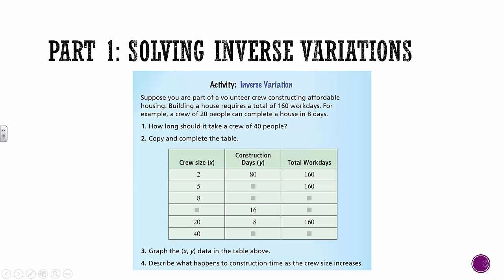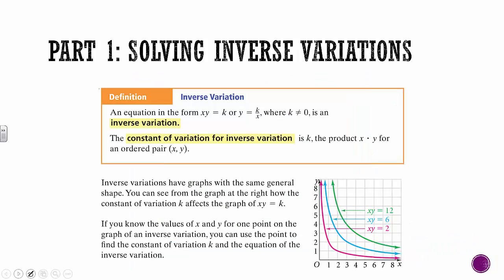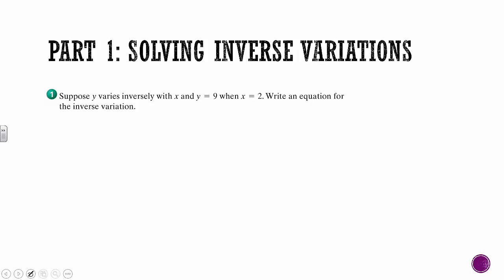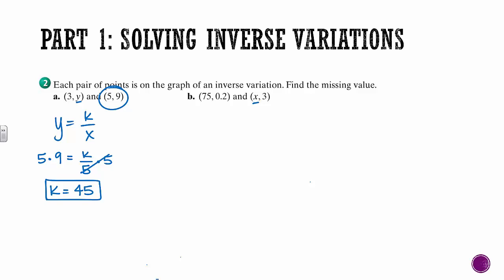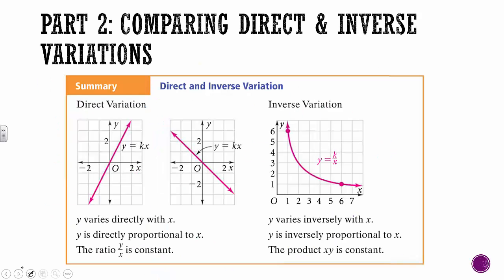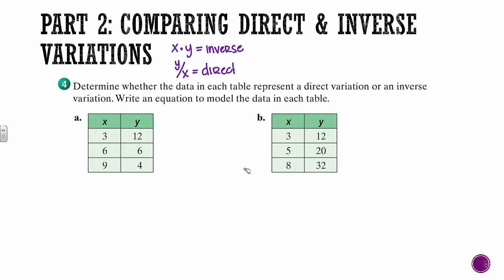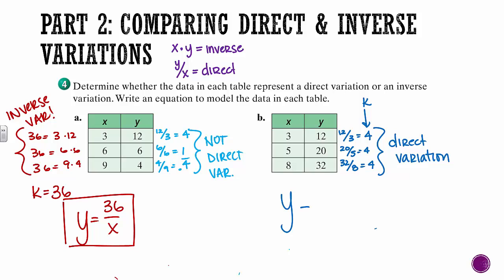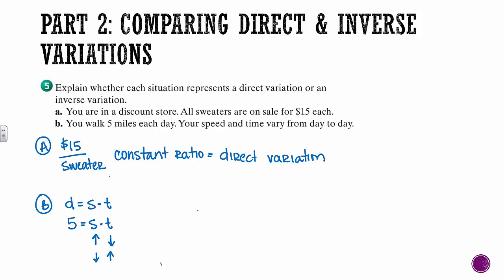Algebra 1: Section 5.6- Inverse Variation